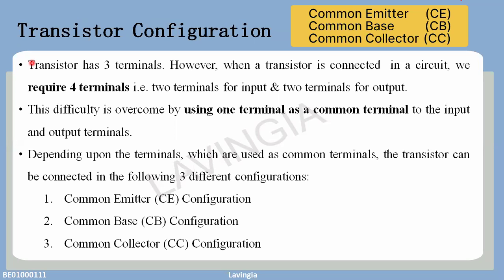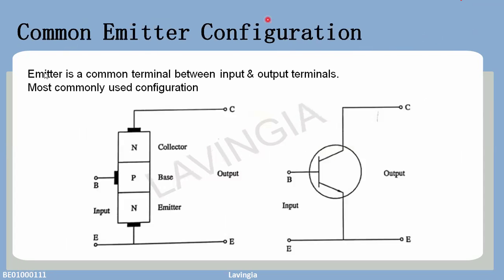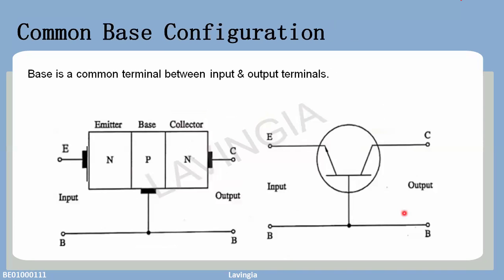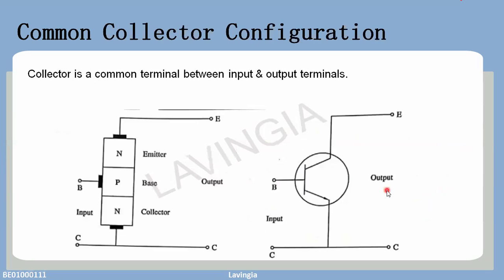3.05 Transistor Configurations